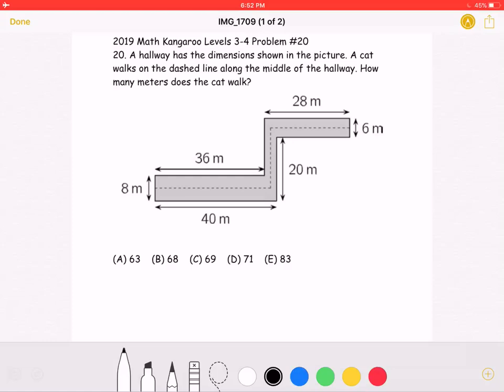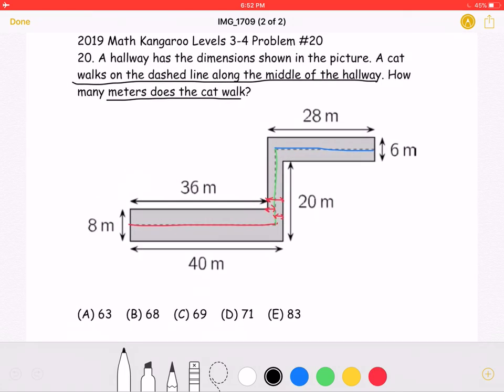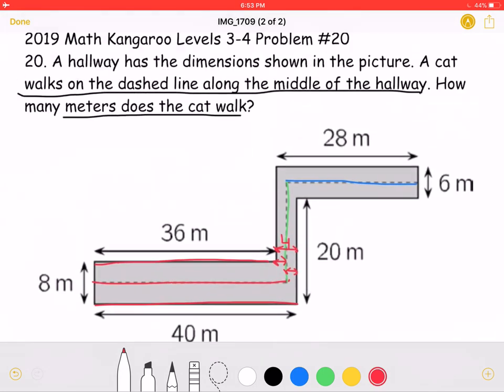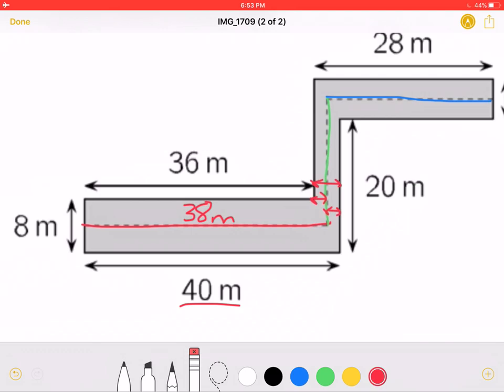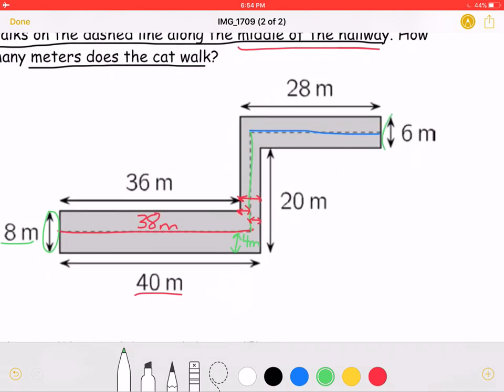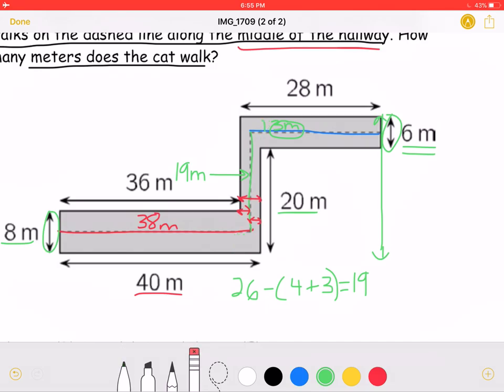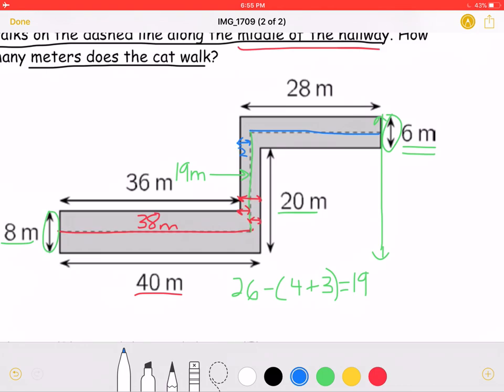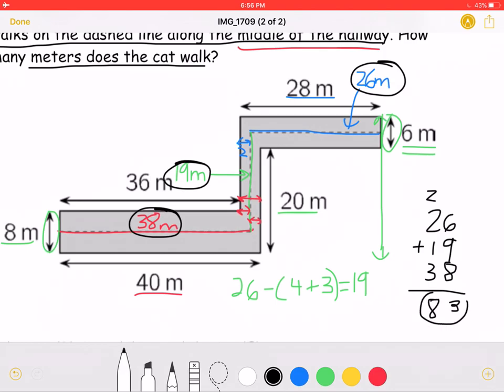2019 Math Kangaroo Levels 3-4 Problem #20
2019 Math Kangaroo Levels 3-4 Problem #20
20. A hallway has the dimensions shown in the picture. A cat walks on the dashed line along the middle of the hallway. How many meters does the cat walk?